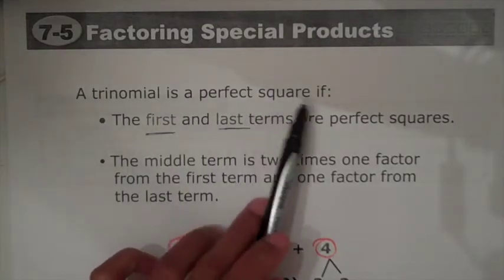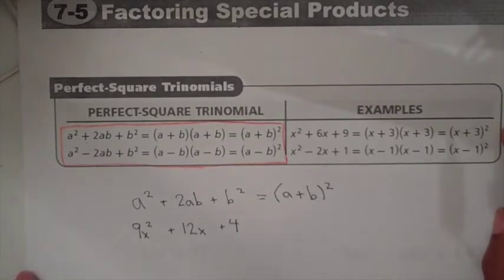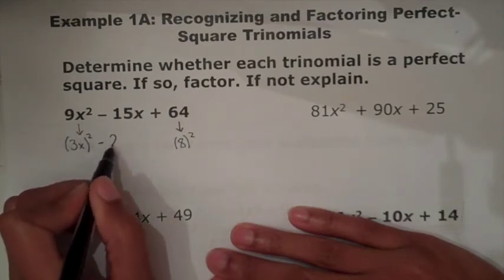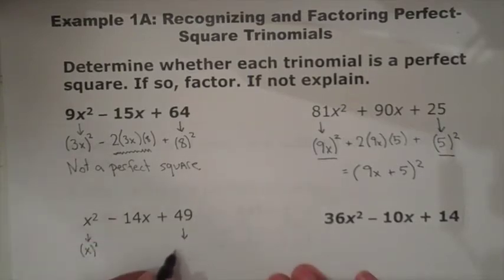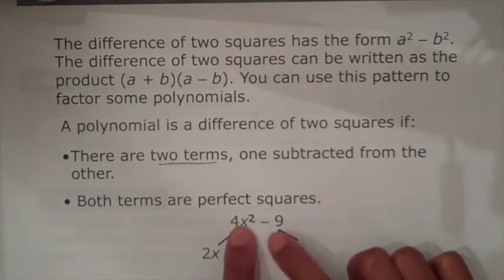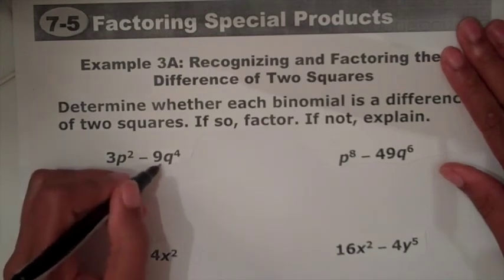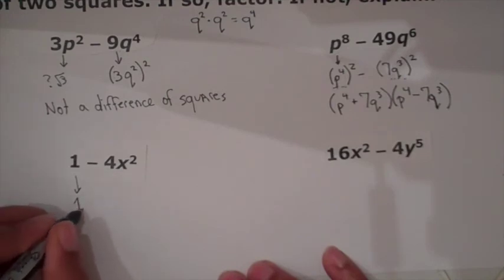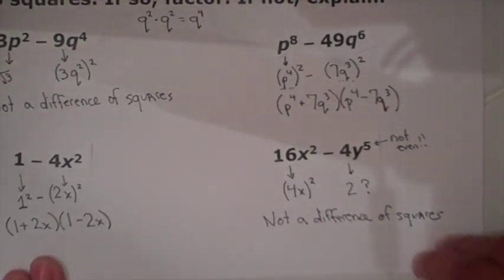Special Case Factoring